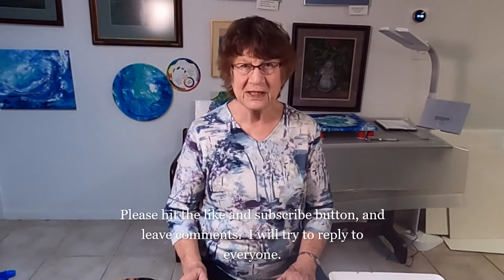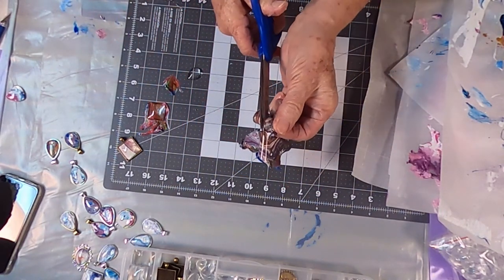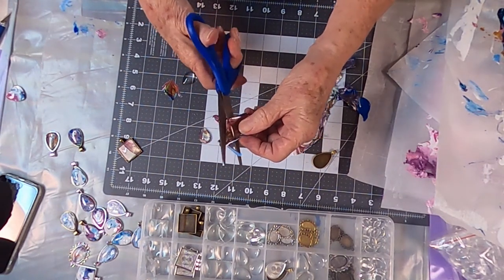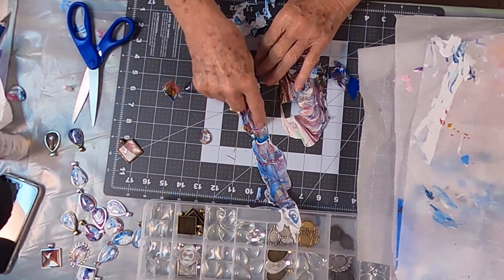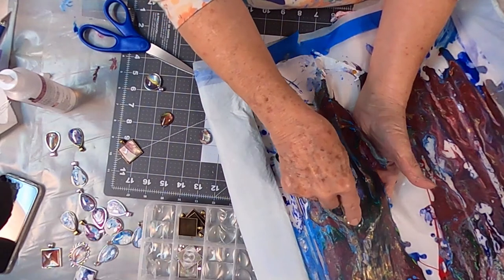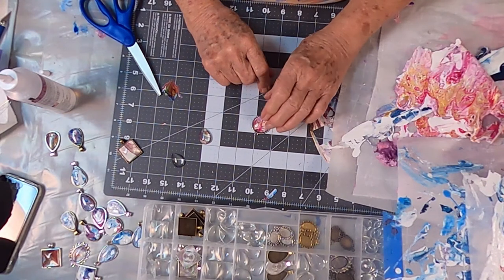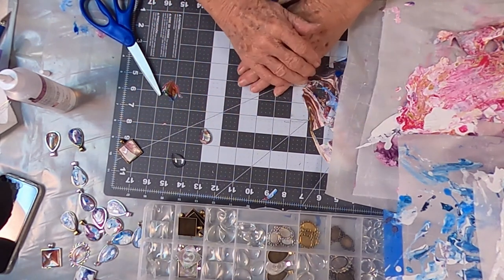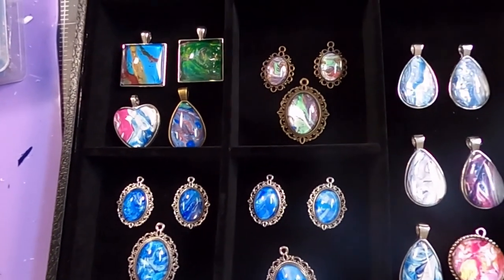Making Jewelry out of Acrylic Pour Skins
I had all these pretty skins left from my Acrylic pouring and decided to make jewelry out of them.  Very Happy with results.